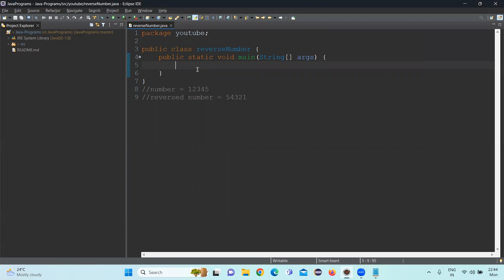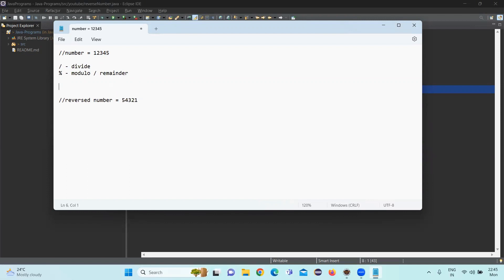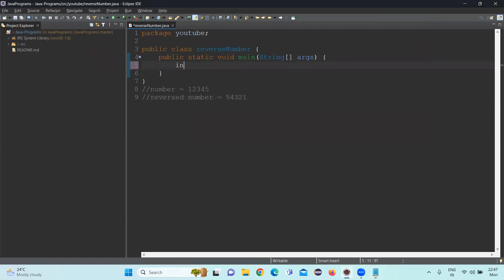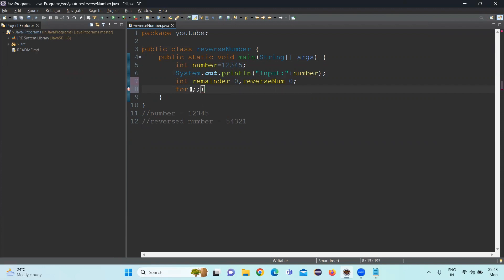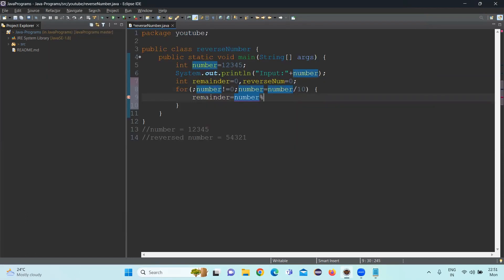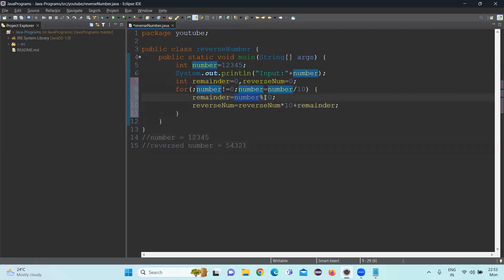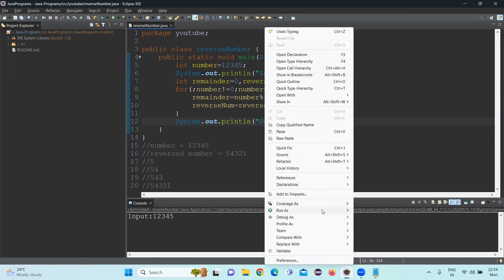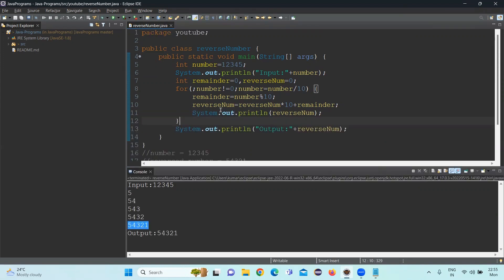Reverse Number Using Loops || Java Program || Swaroop Nadella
In this video we see how to write an Java Program for Reverse Number using Loops.

** Learn Core Java and Coding for beginners - my Comprehensive Course on Udemy